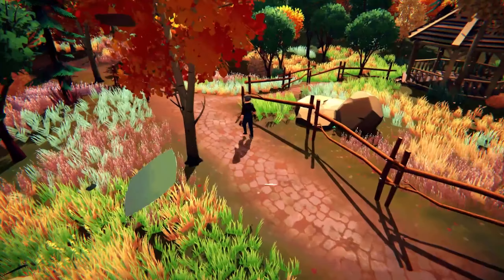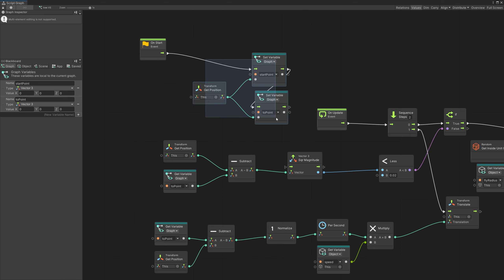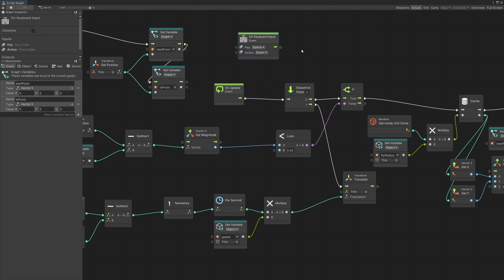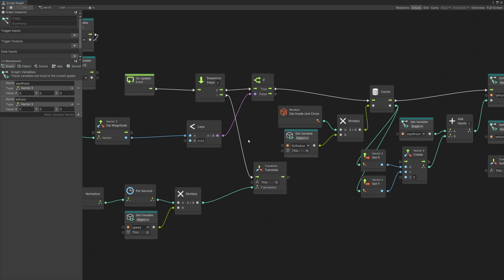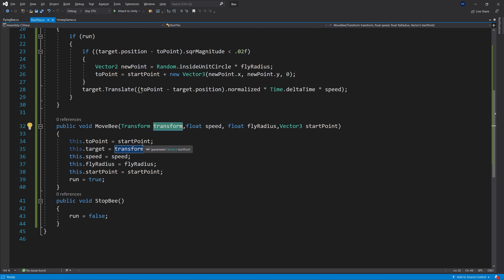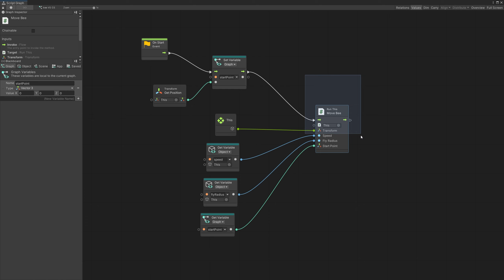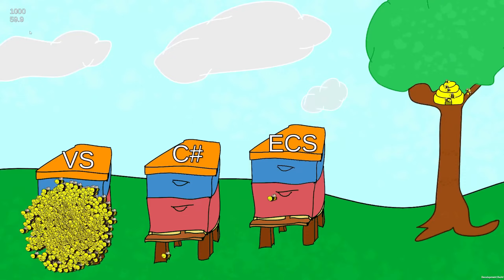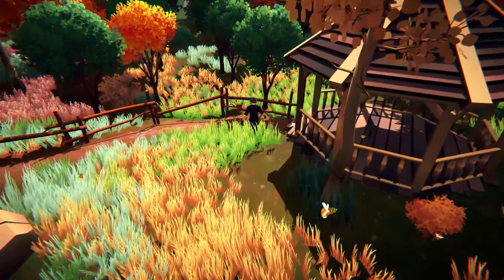How to Get Better Performance in your Game when using Unity with Visual Scripting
Here are some of the ways you can get your game to run better with all the things that go on in your game. You will probably need to do this when your game gets bigger.

My PC Build